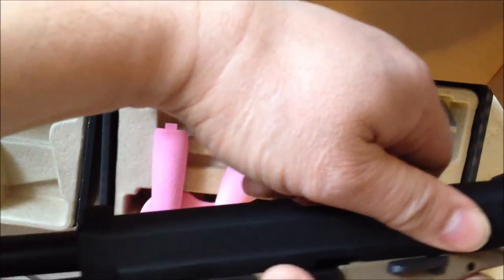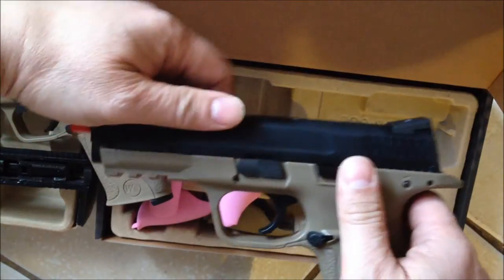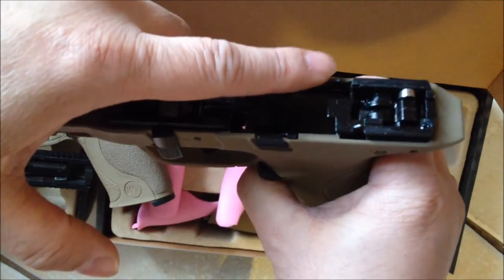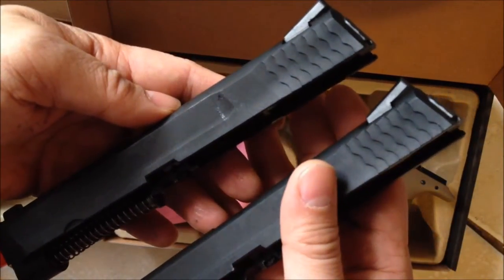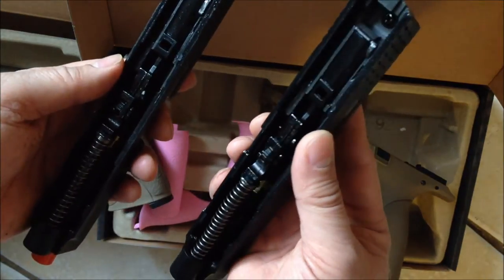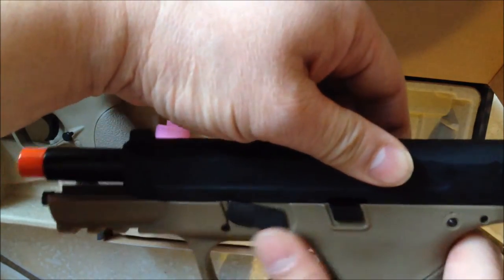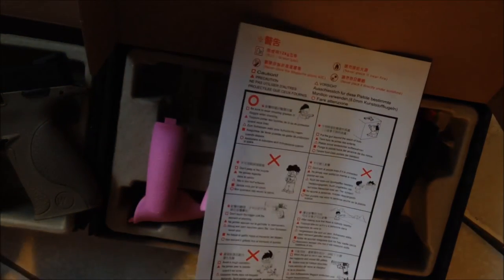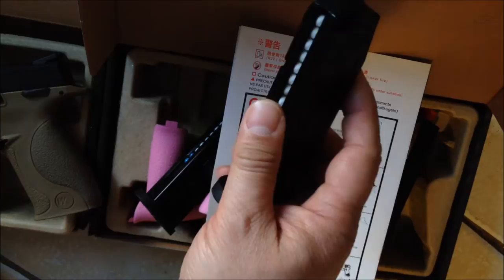a tale of two toucans - a review of the we m&p semi-auto and full-auto gbb pistols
I review the we tech m&p semi-auto and full-auto gbb pistol models.